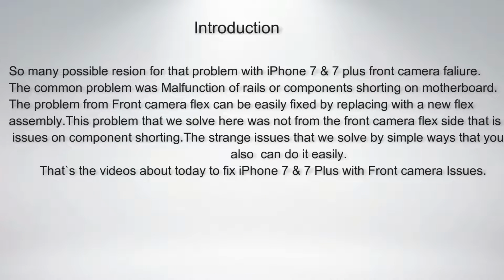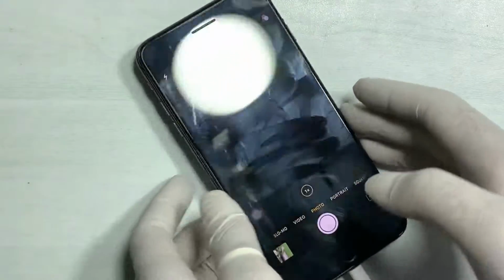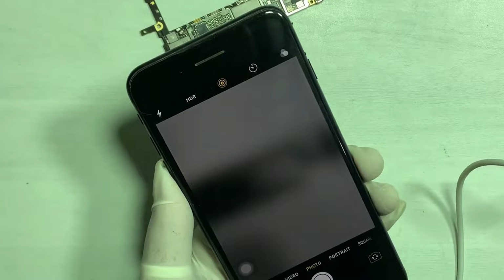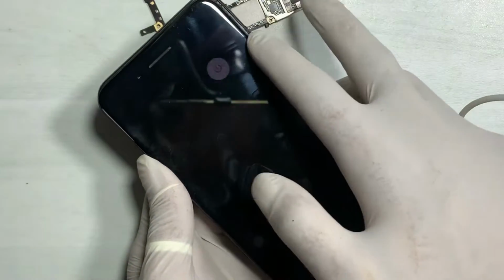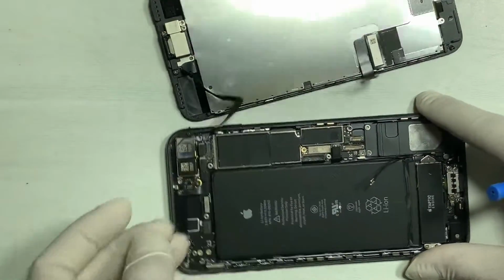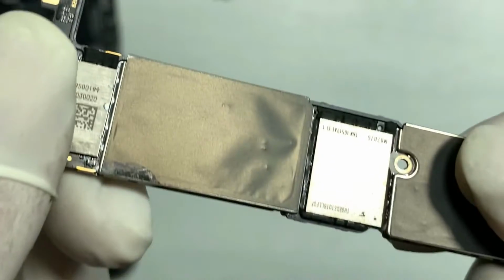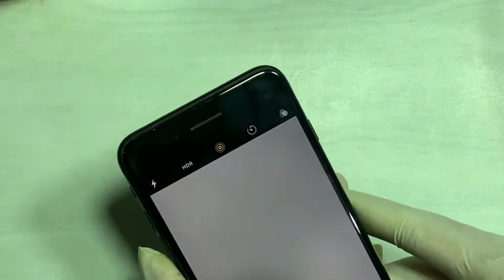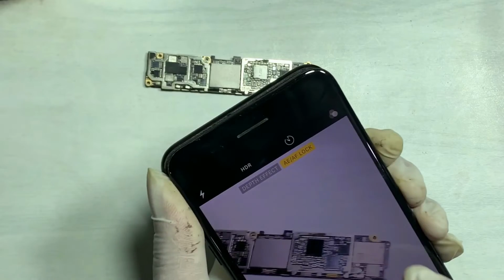iPhone 7 Plus Front camera not working!iPhone 7 plus front camera blank fix.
iPhone 7 plus front camera not working.If you're having  trouble with your iPhone 7 plus front camera blank or not working this videos covers how to fix  this  issues.Here you can see back camera working fine while press front camera icon the screen shows blank.I also changing and check other front camera flex but problem still same.

Thegsmsolution